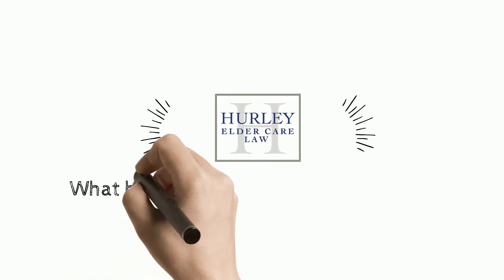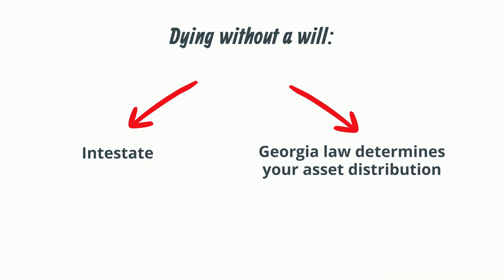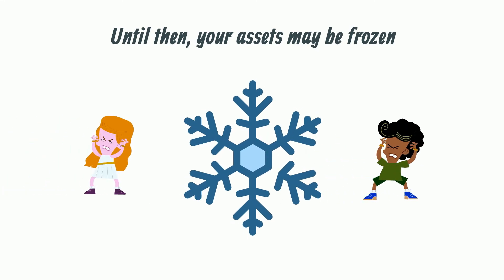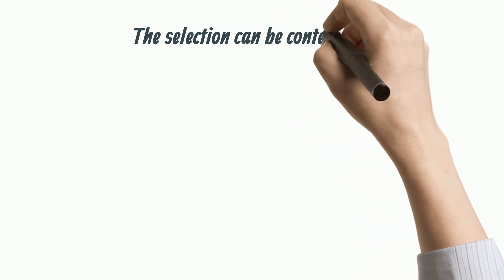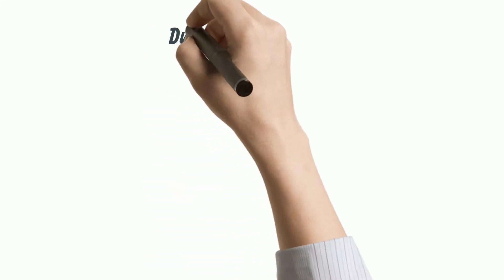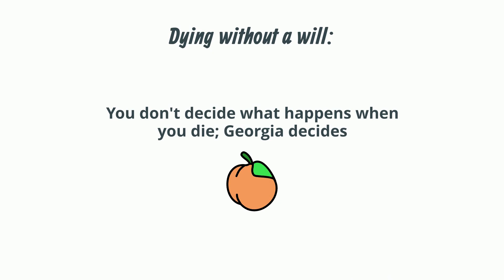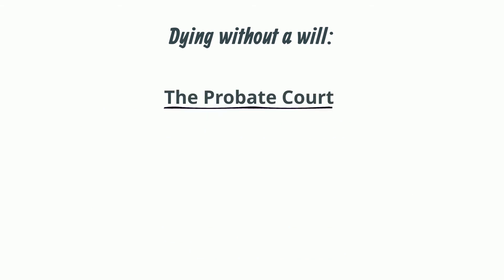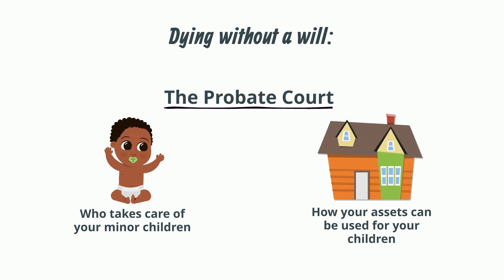Dying Without A Will Can Cause Big Problems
Dying without a Will can cause your family big problems and a lot of unnecessary stress and grief. How does Georgia Law designate an Administrator for your estate? What are the intestate laws that will determine how your estate (money, property, and personal items) will be distributed to your heirs? The answers may surprise you and not be what you have in mind. Use an elder or estate planning attorney to create a Will to help give you peace of mind.